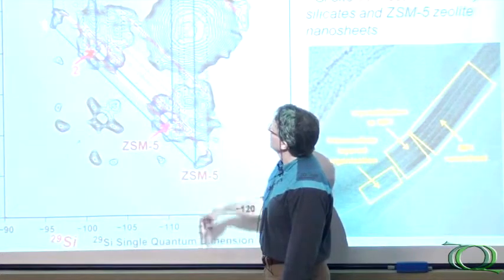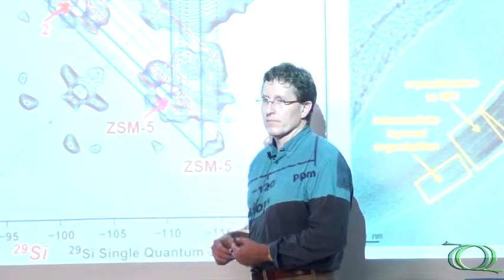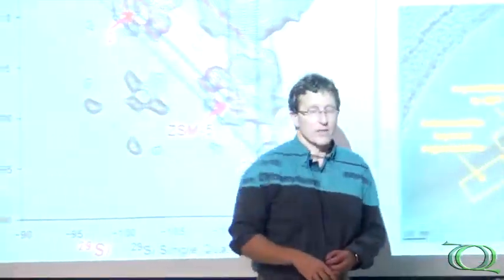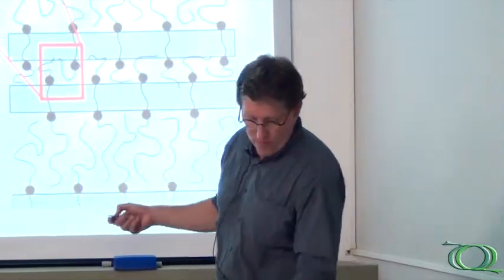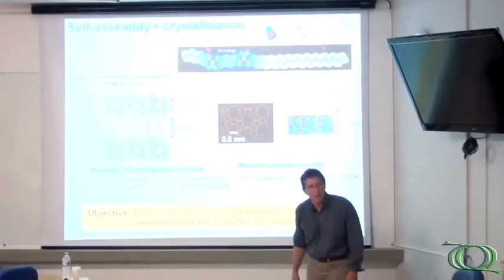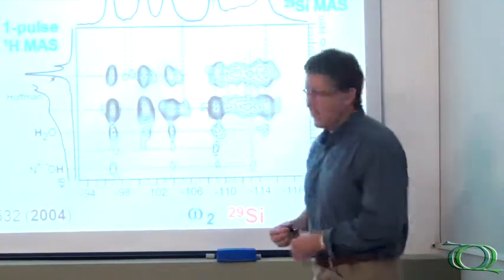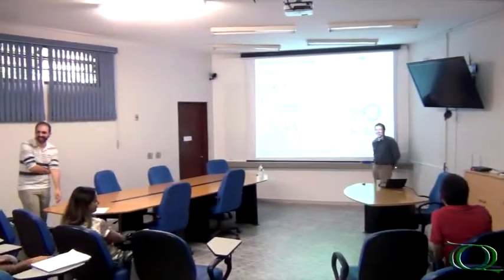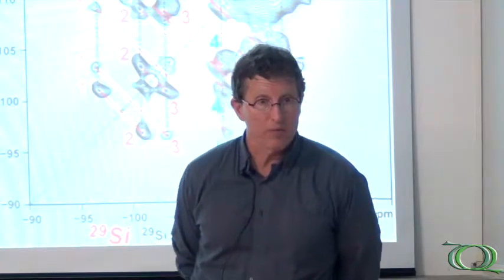Seminário Geral - Applications in NMR Spectroscopy - Pt.5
Seminário Geral realizado pelo Programa de Pós-graduação em Química da UFSCar (PPGQ) no auditório 1 do edifício Prof. Dr. José Carlos Nogueira do Departamento de Química da UFSCar no dia 17/05/2013.

Última parte da palestra "Applications in NMR Spectroscopy" do Prof. Dr. Bradley Floyd Chmelka (Santa Barbara University/USA).